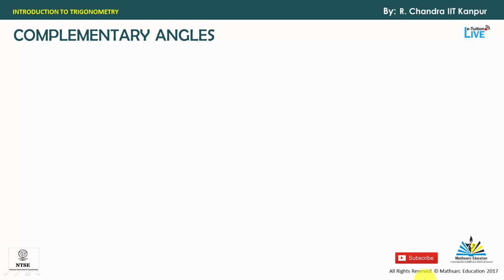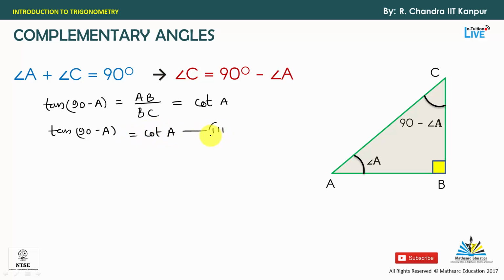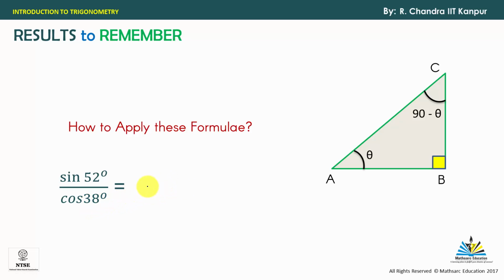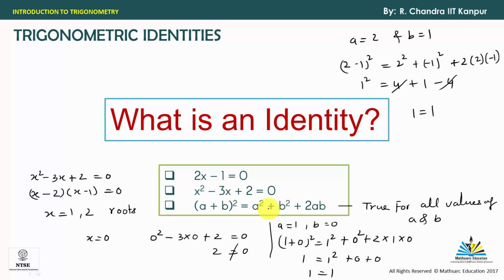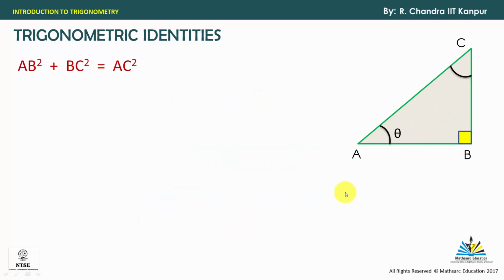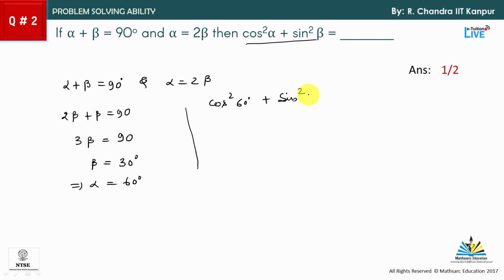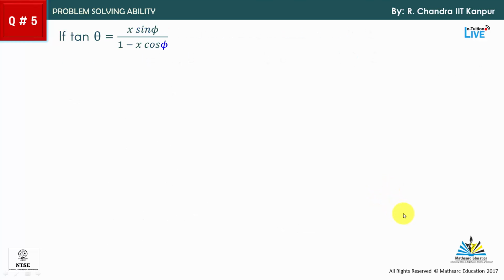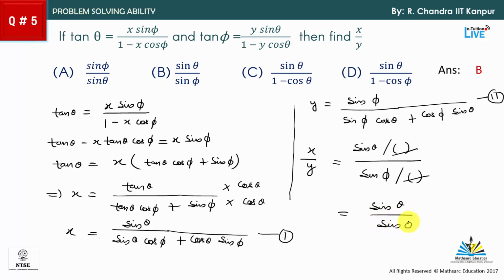Introduction to Trigonometry Lecture 6